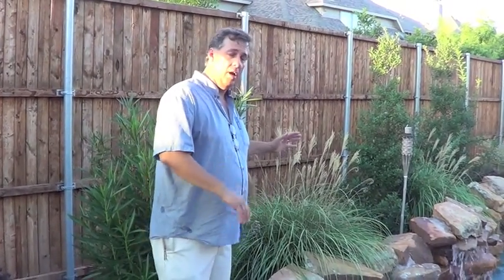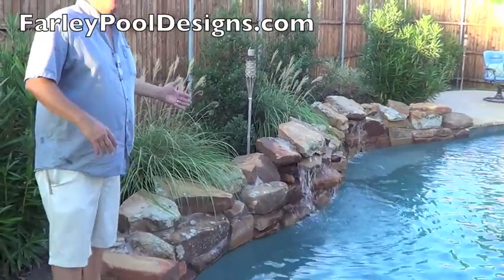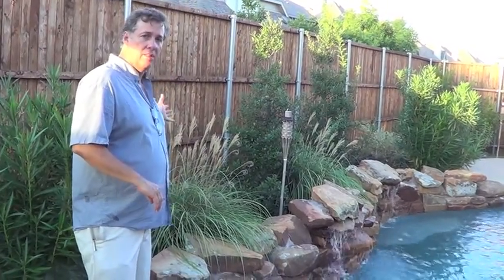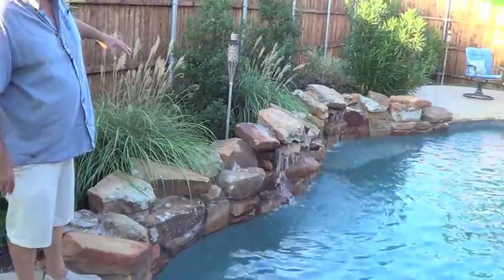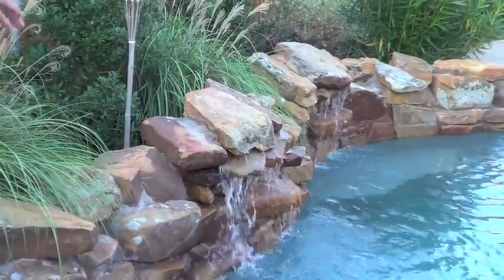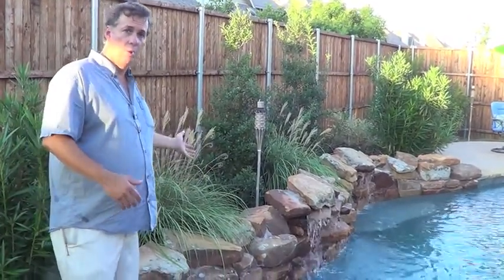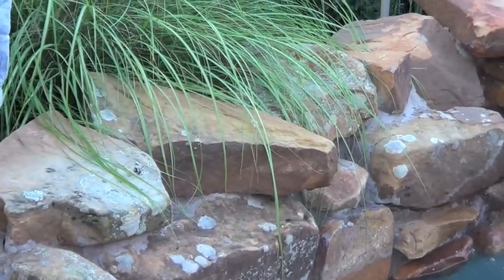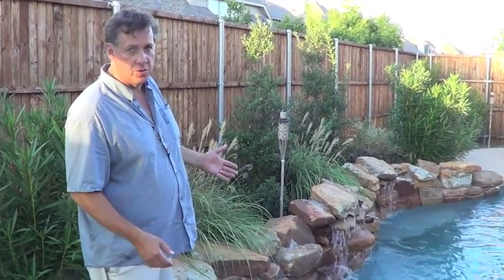What Is It - Boulder Coping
Mike Farley, Texas swimming pool designer shows you a project done with Boulder coping and explains some thoughts behind using it in a natural setting with a small yard.  for more pool videos & information.